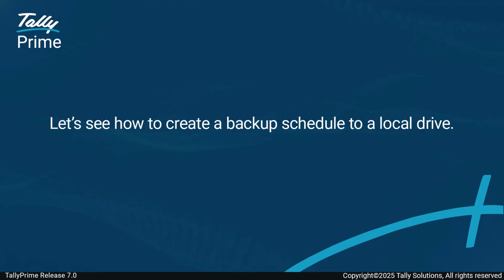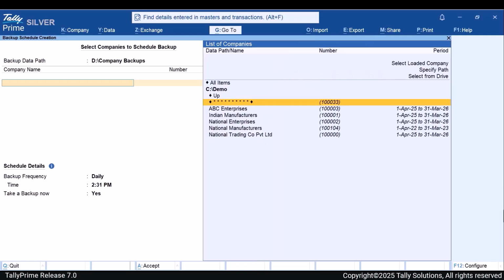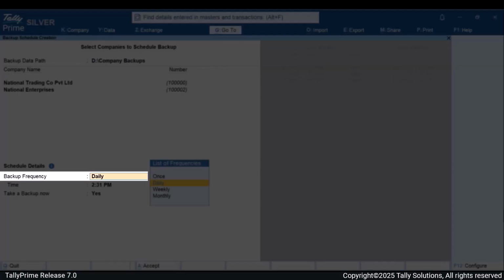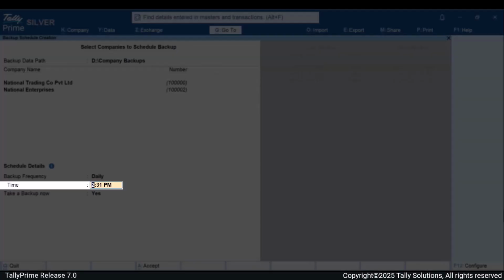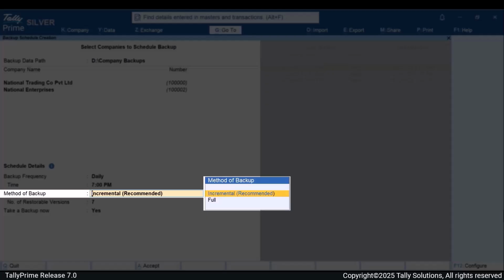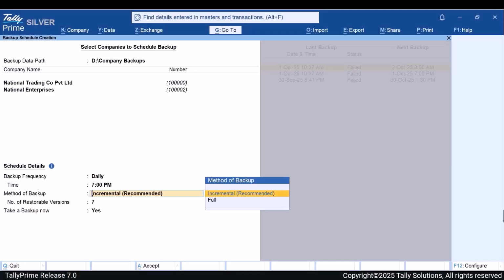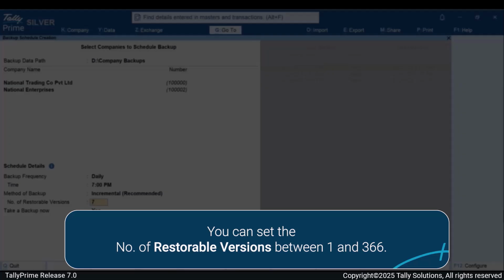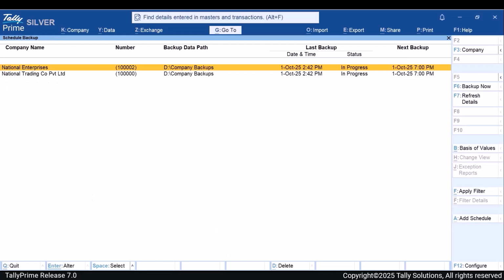How to Schedule a Backup to Local Drive in TallyPrime | TallyHelp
With Release 7.0, you can now schedule backups directly to your local drive, ensuring your company data is backed up automatically without manual intervention. In this video, you will learn how to set up a backup schedule for a local drive, choose the backup frequency, set the backup time, enable and configure the method of backup from F12, and specify the number of restorable versions. You will also see how to view and manage your schedules in the Schedule Backup report.